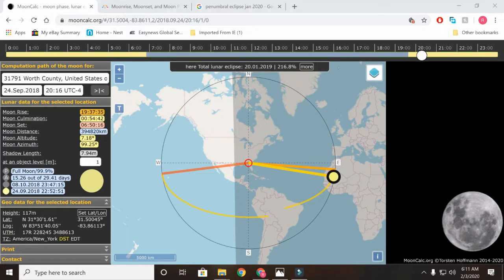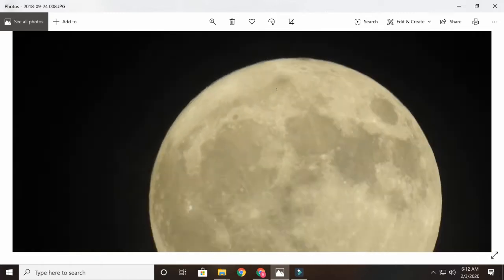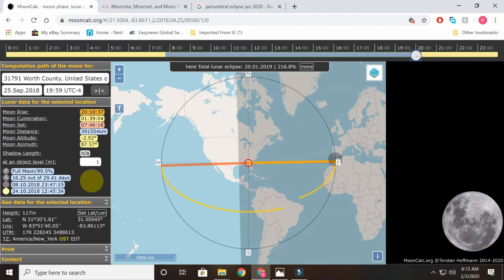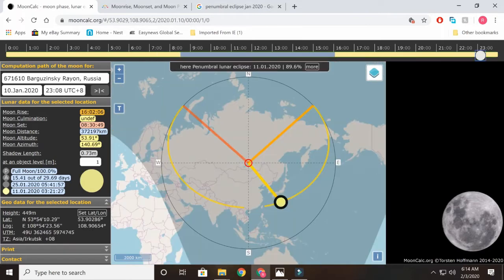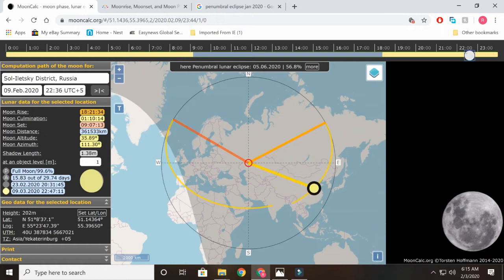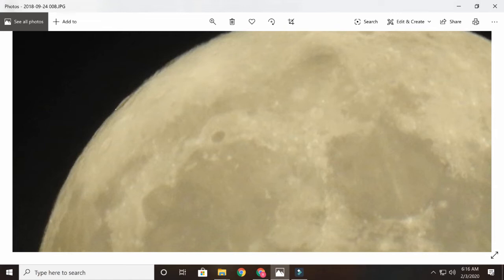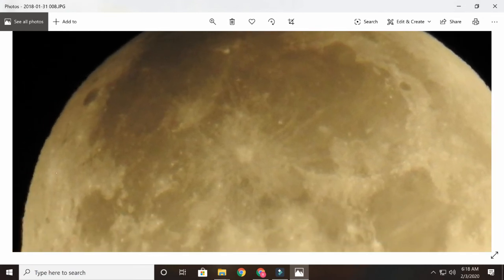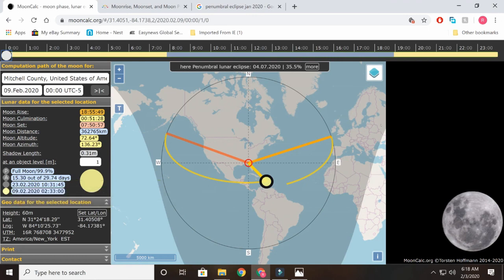Full Moon Phases and Eclipses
Some people are still unaware that the full moon does not always get to 100%. The 100% full moon only happens when there is a lunar eclipse.